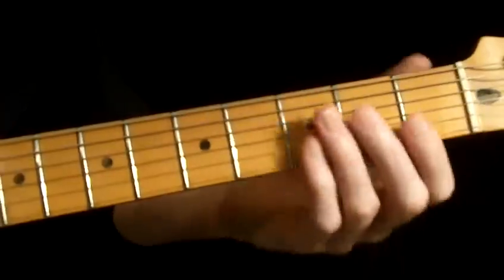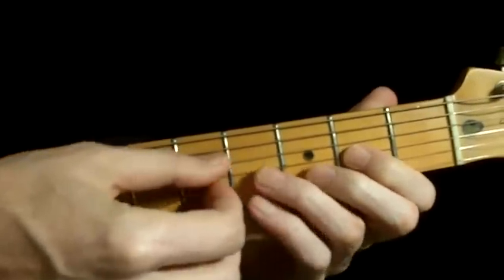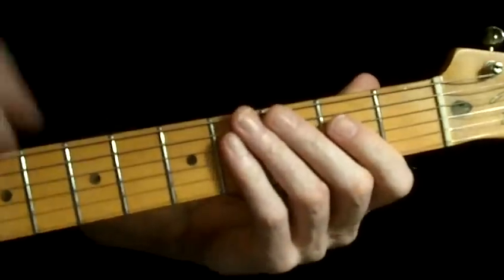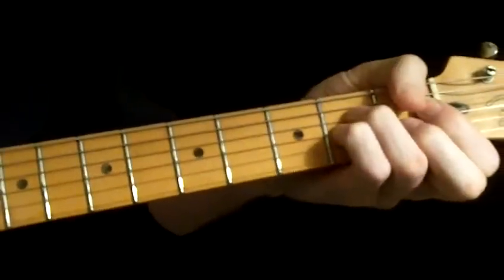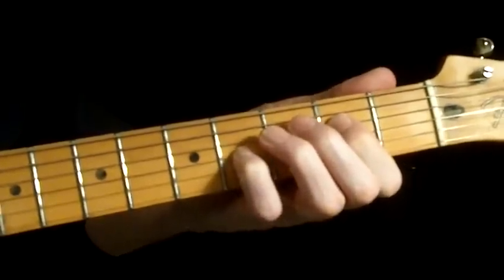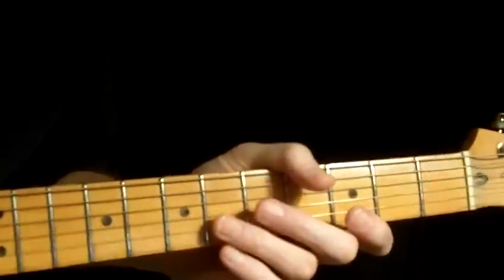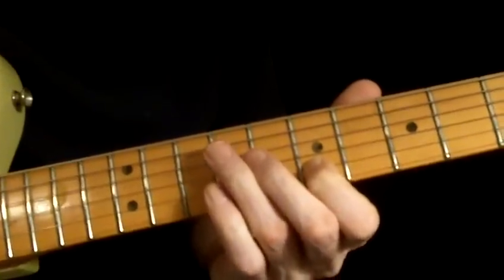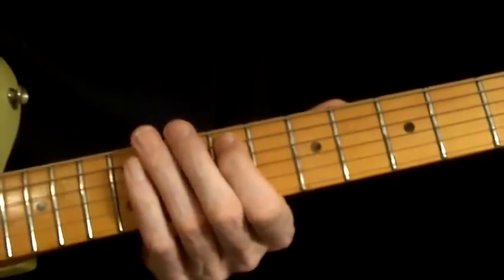How to Play 'Hang Fire' & ' the Bye Bye Johnny intro' Rolling Stones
twofer